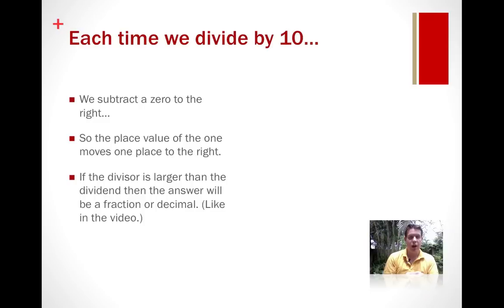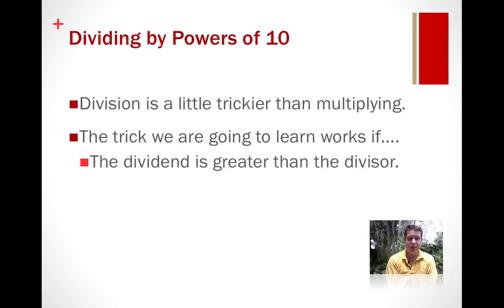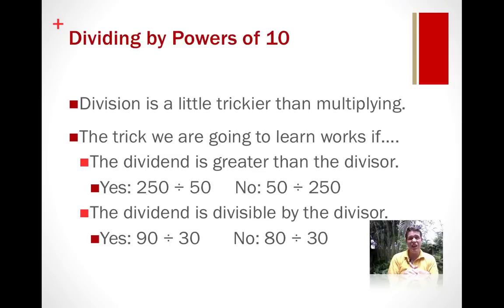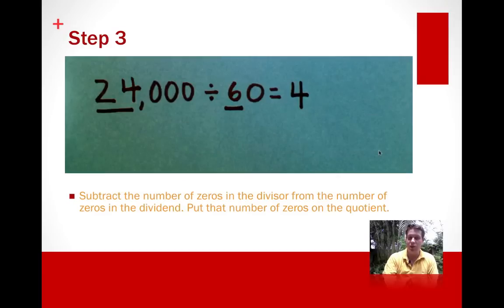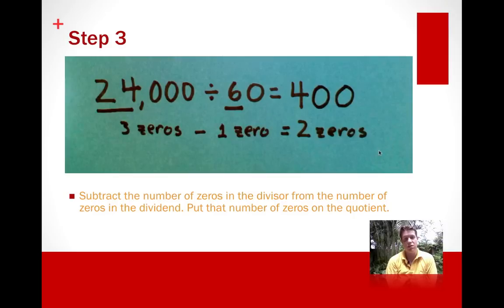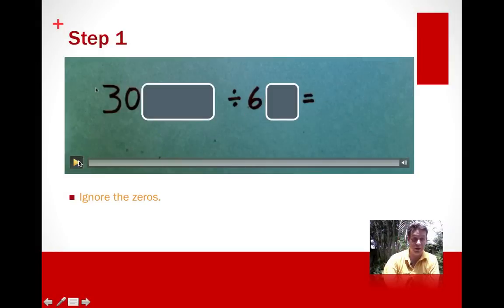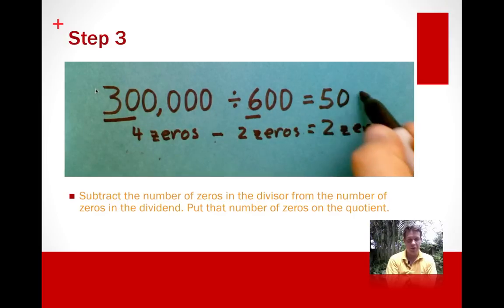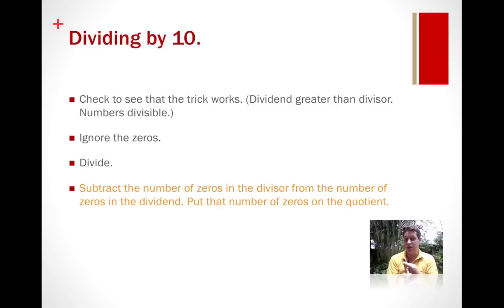Division with Powers of 10 Part 2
Learn to divide numbers with many zeros.